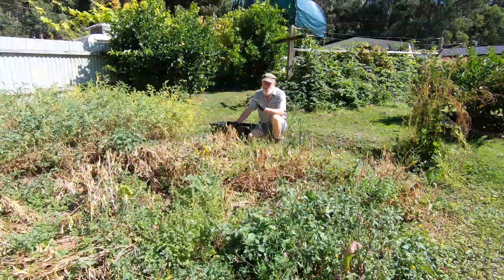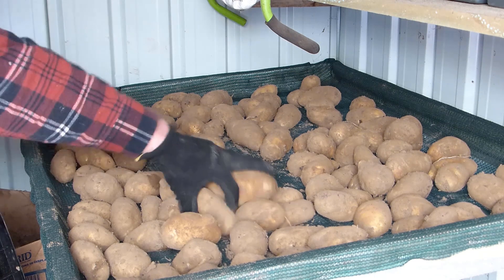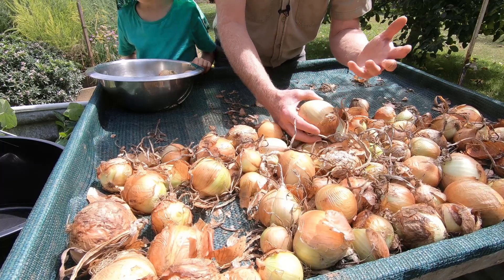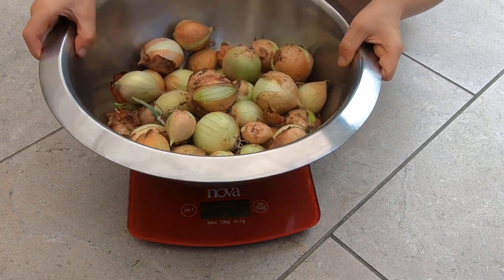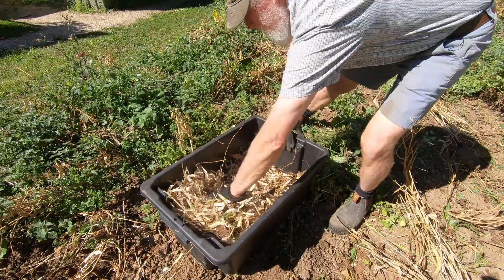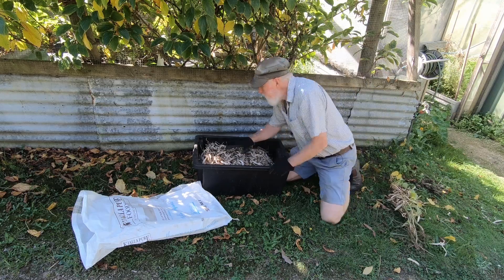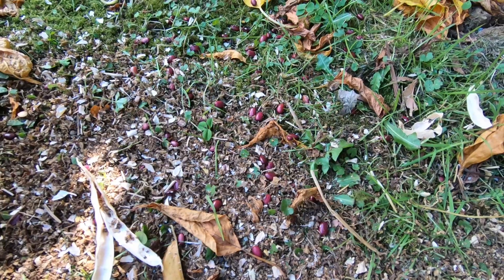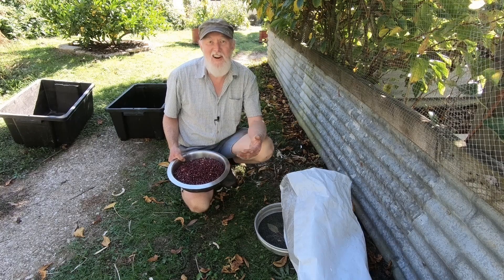Are Red Kidney Beans Worth Growing?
Its' time to harvest and process the red kidney bean crop  - also the onion weigh in!